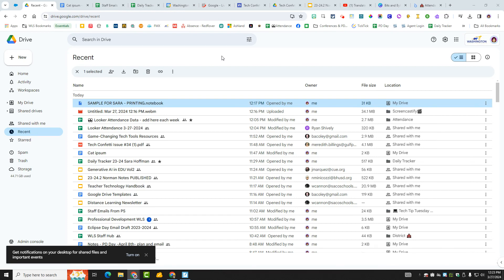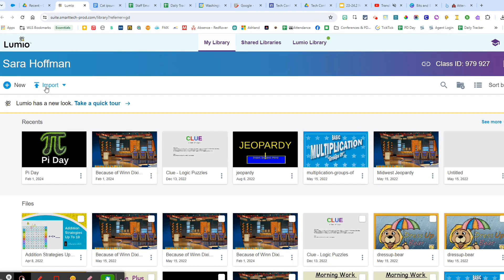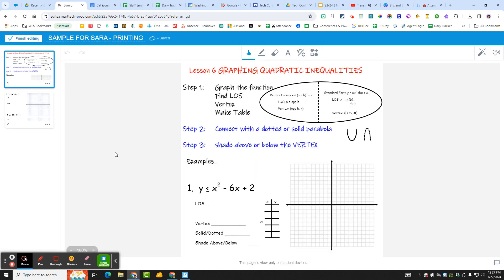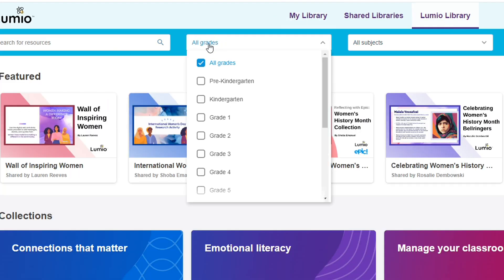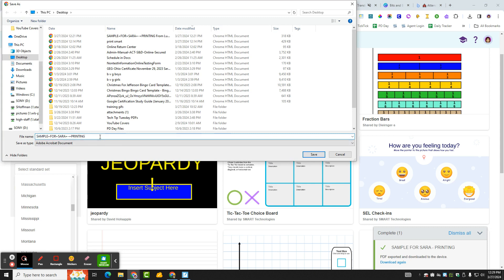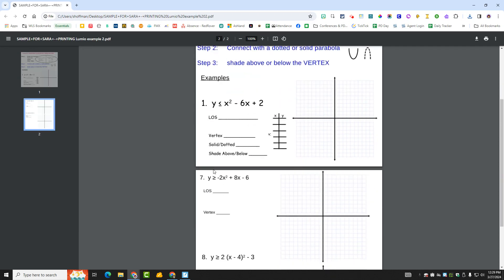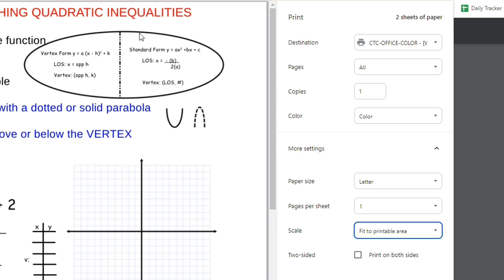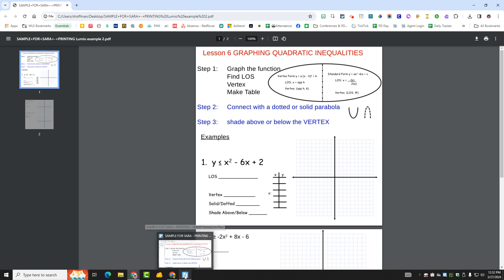Lumio - Print Your SMART Notebook Files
This video will show you how you can download your Lumio Files as PDFs. You can also upload your SMART Notebook files to Lumio and download as PDS too - making printing a breeze!